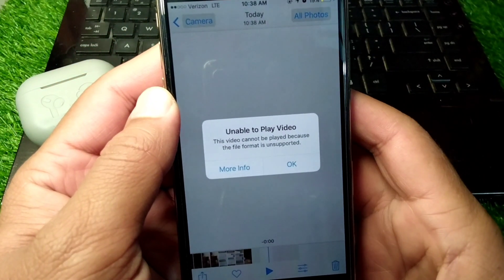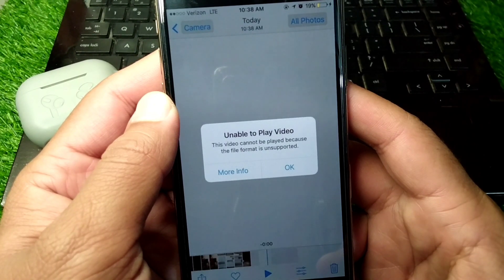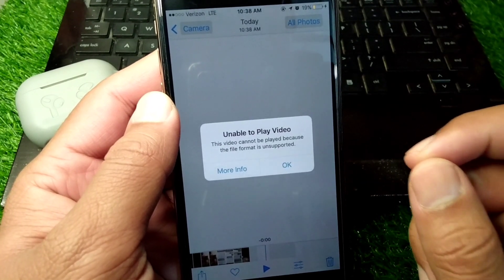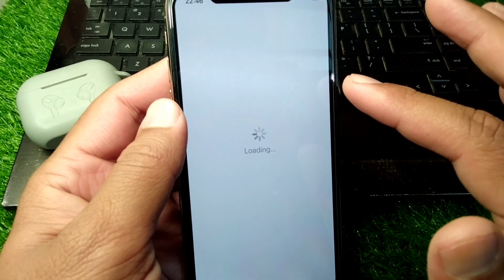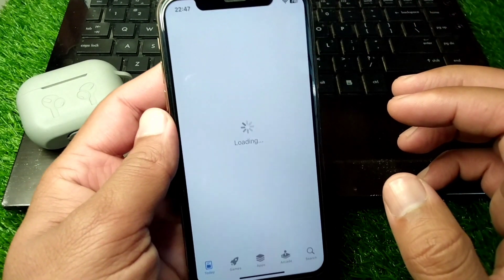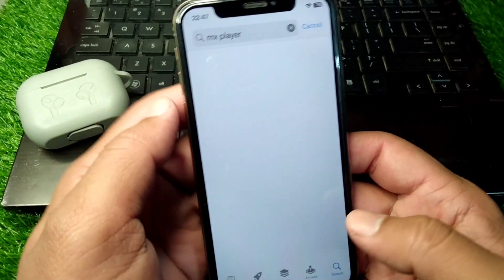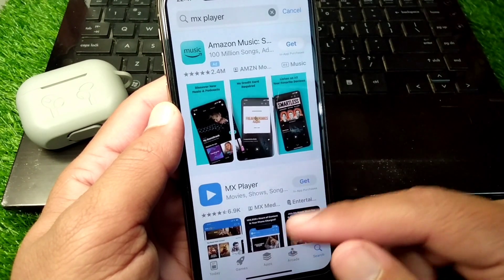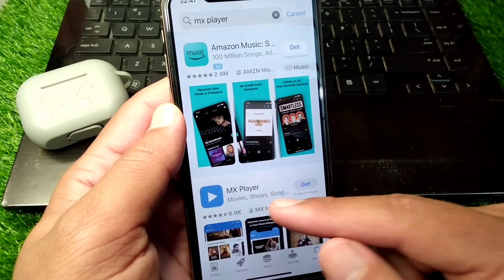this video cannot be played because the file format is unsupported iphone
Hi everyone,
in this video you will learn how to fix this video cannot be played because the file format is unsupported issue in iphone.